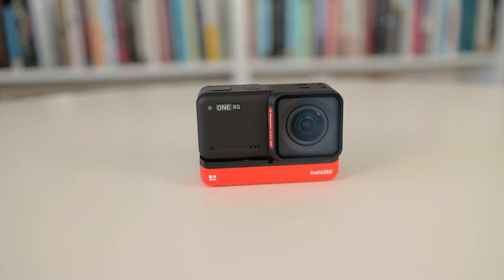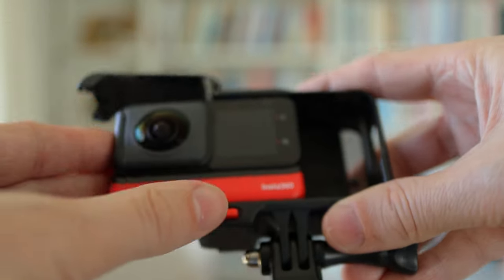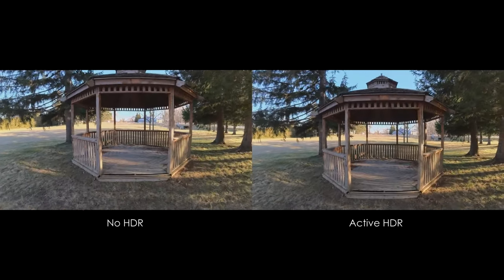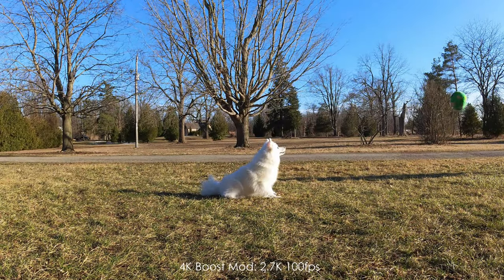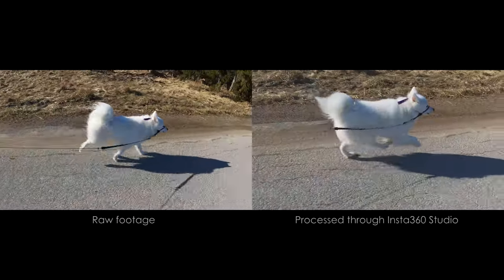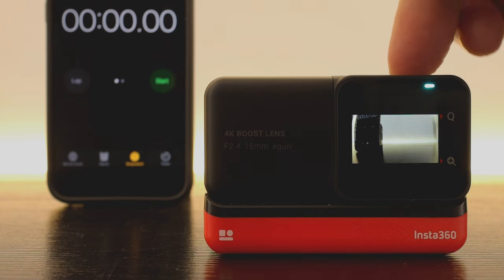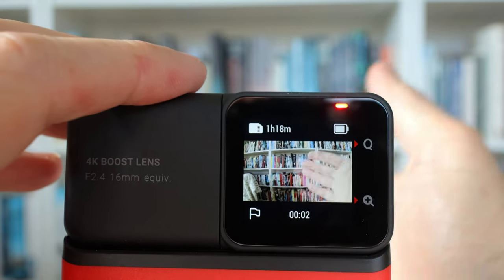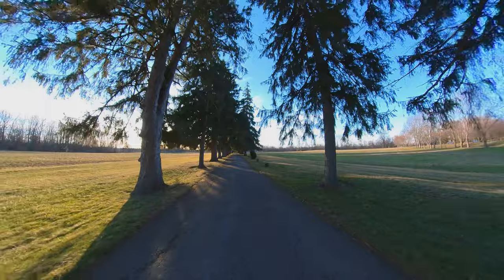Insta360 ONE RS: An Honest And Thorough Review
Correction for something I said in the video: The Micro SD card is not actually included with the standard Twin Edition, it is only included when selecting the Get Set option or higher.  Sorry for the mistake.

Here I review the new Insta360 ONE RS Twin Edition; a hybrid action and 360 camera.  I test the video quality, slow motion, low light performance, audio and 360 degree capabilities and conclude with my overall opinion.

This camera was provided to me by Insta360 at no charge for the purpose of making this review.

I compose the music for this channel myself.

Main camera:
Canon wide angle lens:
Canon 22mm lens:
Secondary camera:
Gimbal (FeiyuTech):
DJI Pocket 2:
Osmo Pocket 1:
Osmo Pocket Wide Angle Lens:
Drone (Mavic Mini):
Motorized Camera Dolly:
Smallrig Magic Arm:
Video LED Light:

- - - - AUDIO - - - -
Vocal mic:
Voiceover (narration)mic:
Lavalier mic:
Audio Interface:
Audio Field Recorder:

- - - - MUSIC GEAR - - - -
Keyboard: